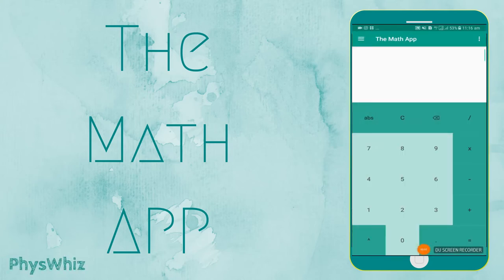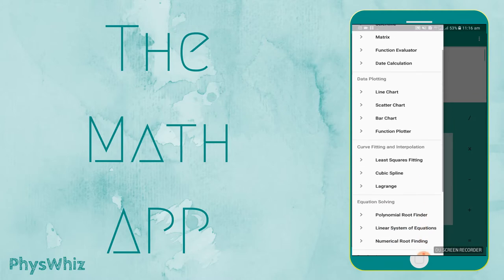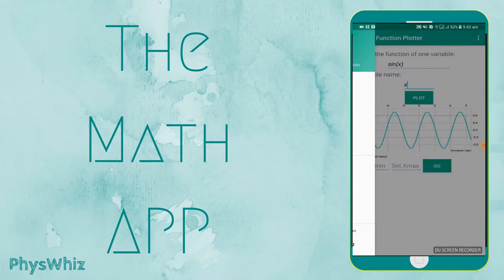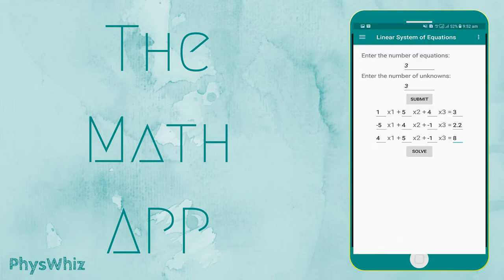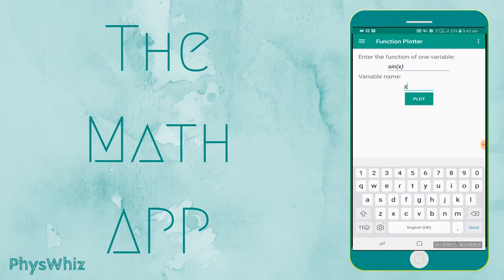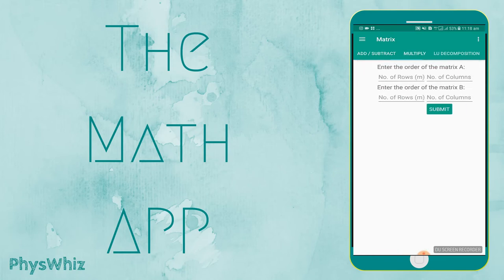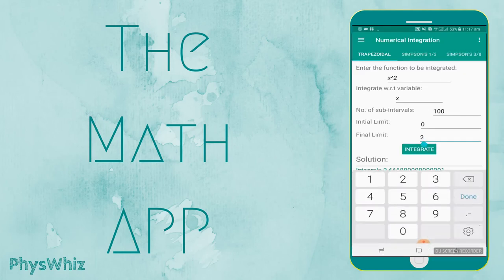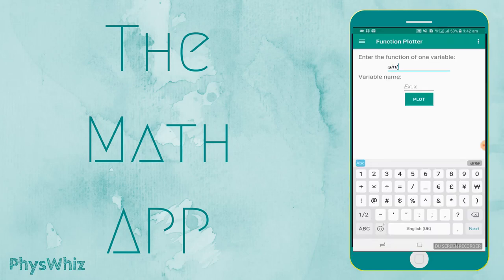The Math App - by Phys Whiz [Introduction]